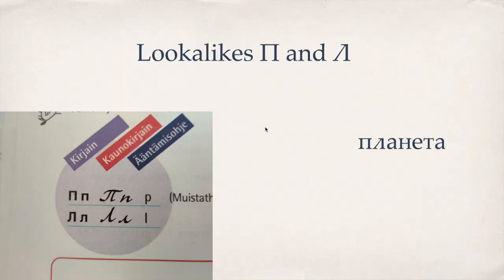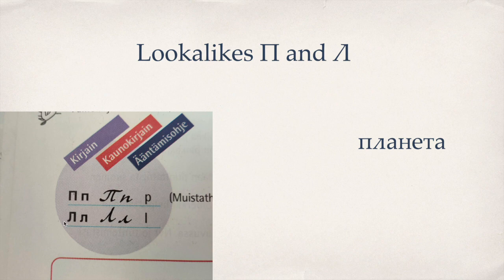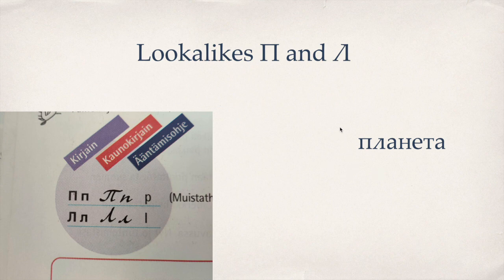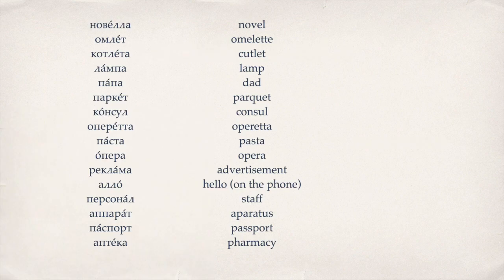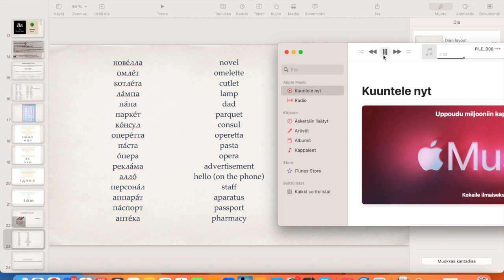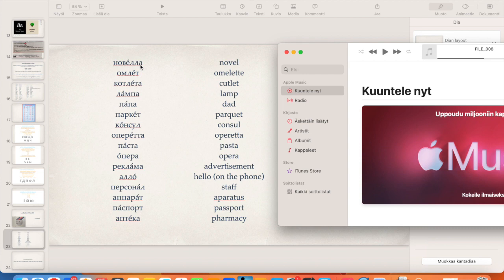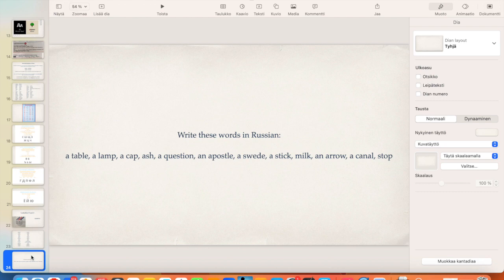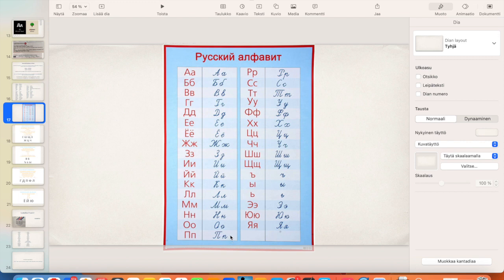STI - LANGUAGE STUDIES - RUSSIAN PART 4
Learning Russia with Miia!